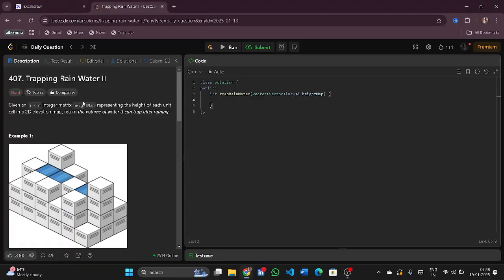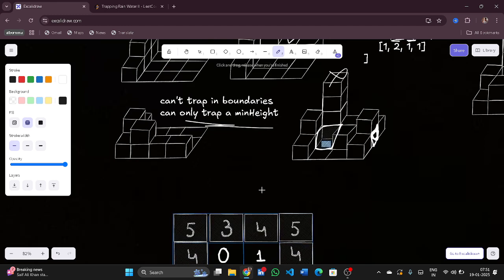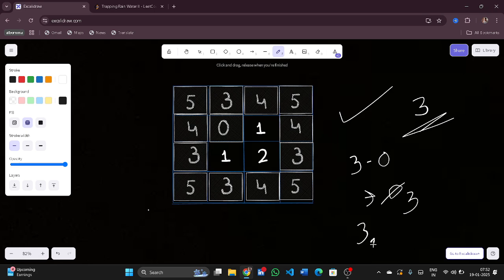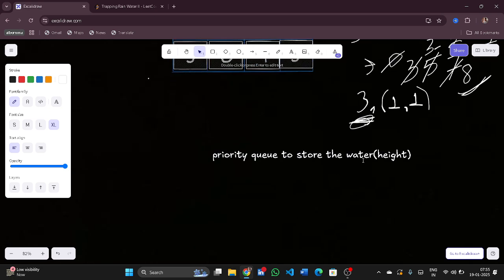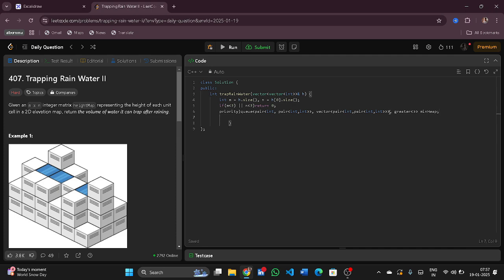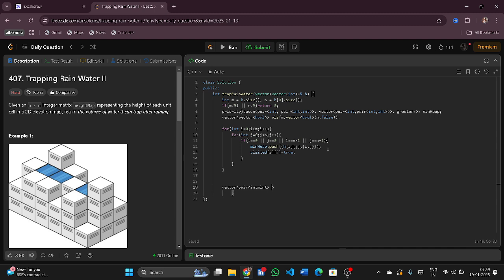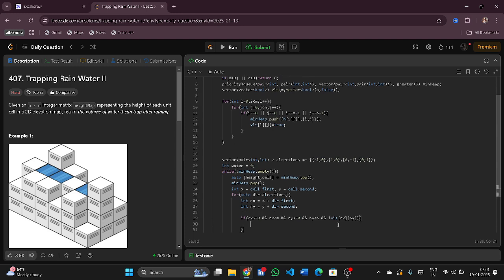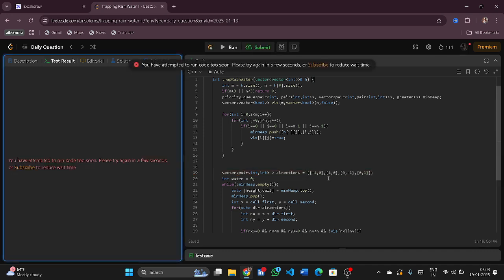Trapping Rain Water II LeetCode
This video explains Trapping Rain Water II